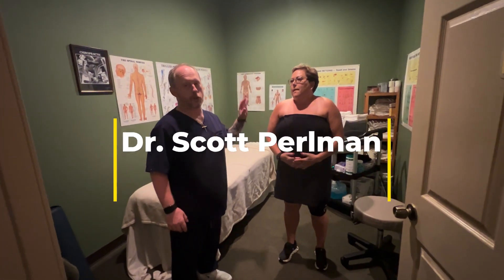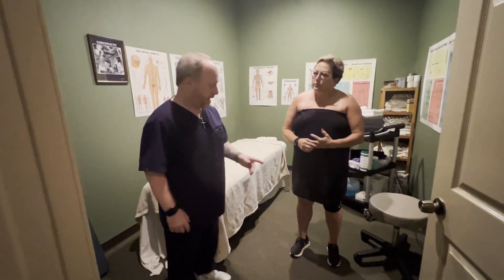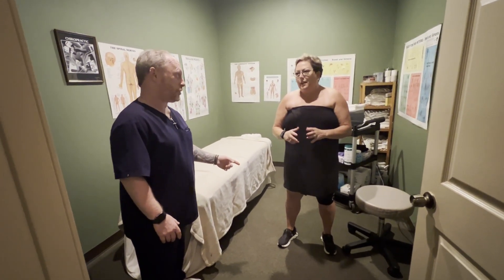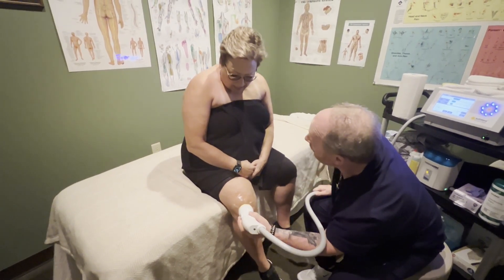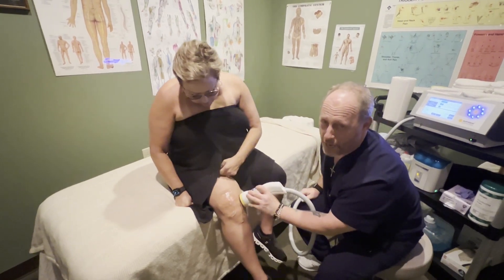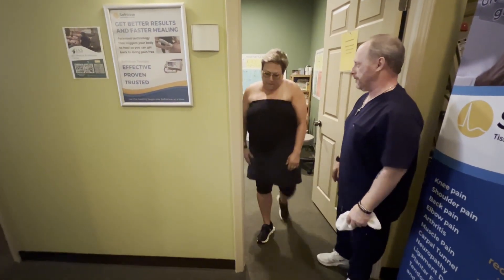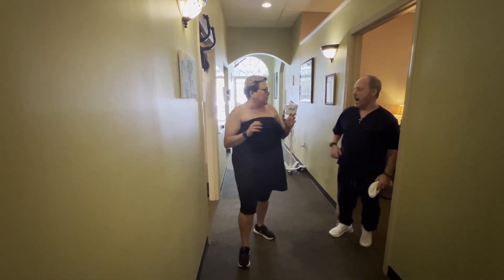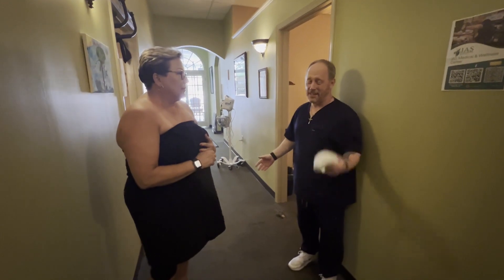Softwave TRT - Shoulder & Knee pain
After only one treatment for her shoulder, she already has massive positive results. But now she wants to try it on her knee that’s been bothering her for years. Watch after one treatment how she performs and what she has to say about both her shoulder and her knee pain..